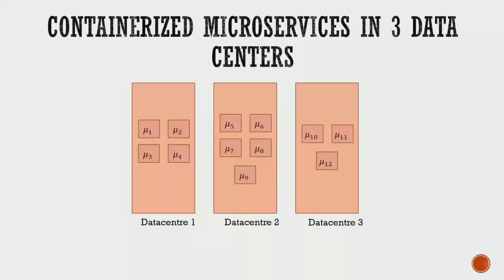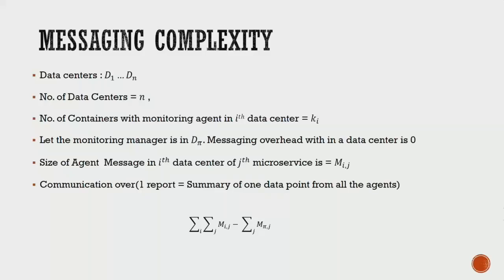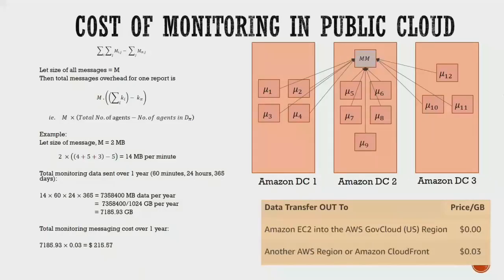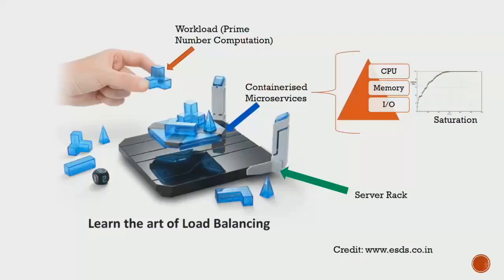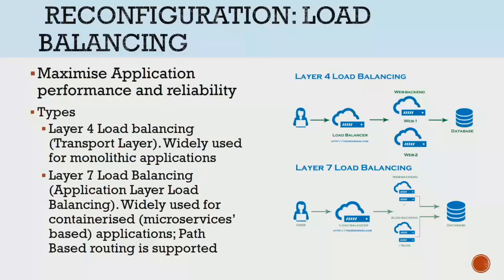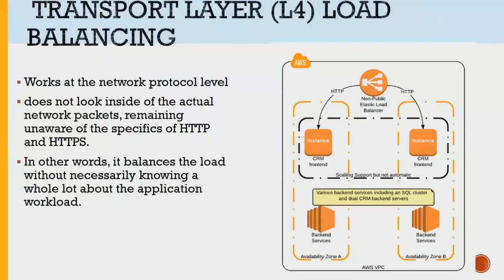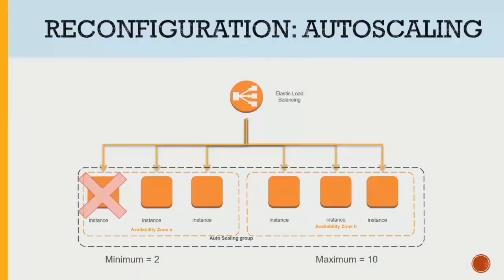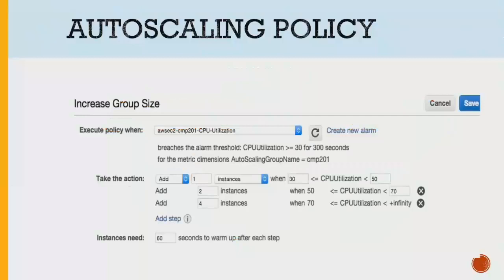CloudOrchestration Monitoring 2 2021 01 11